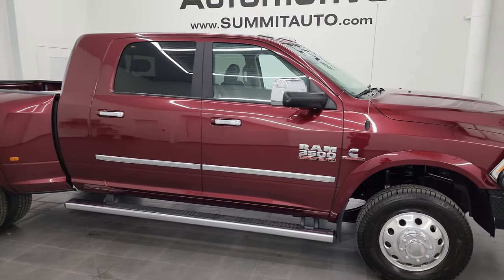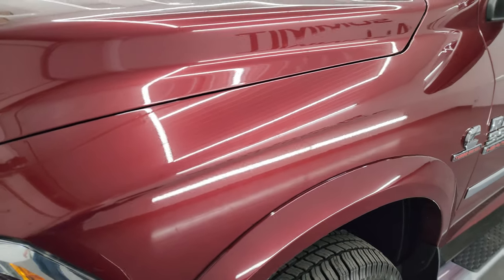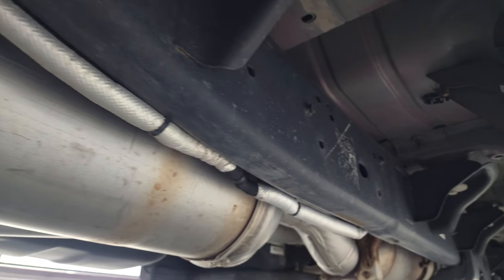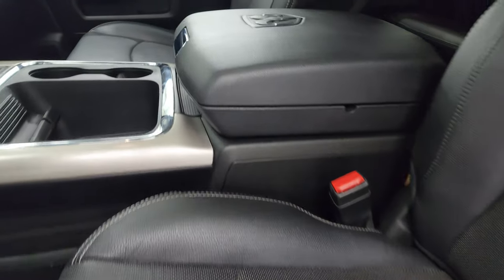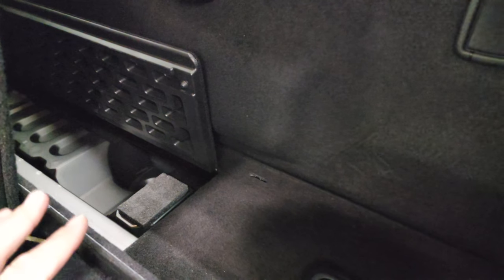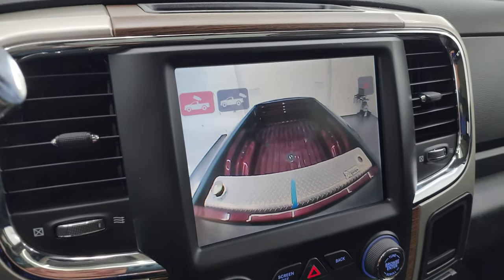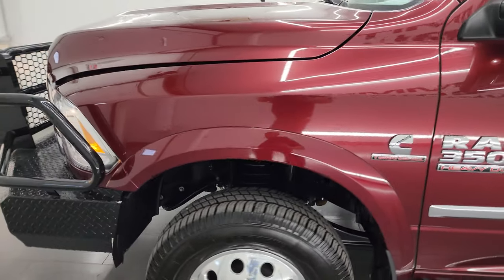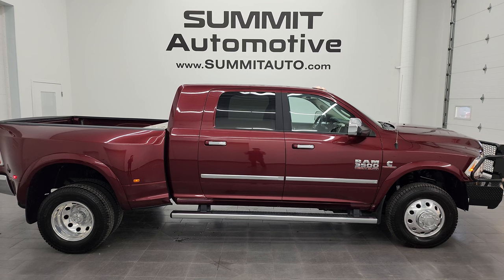2017 RAM 3500 MEGACAB MEGA-CAB MEGA CAB LARAMIE AISIN 4K WALKAROUND 13812Z SOLD!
This 2017 RAM 3500 MEGACAB MEGA-CAB MEGA CAB LARAMIE AISIN TRANSMISSION CUMMINS DIESEL IN DELMONICO RED FOR SALE IN FOND DU LAC OSHKOSH WISCONSIN 54935 is the vehicle we did walk around review of today.

Thank you for checking out this video of this 2017 RAM 3500 MEGACAB MEGA-CAB MEGA CAB LARAMIE AISIN TRANSMISSION CUMMINS DIESEL IN DELMONICO RED FOR SALE IN FOND DU LAC OSHKOSH WISCONSIN 54935

STOCK: 13812Z
PRICE: $62,999
MILES: 39,372
MAKE: RAM
MODEL: 3500
VIN: 3C63RRML4HG739740
LOCATION: FOND DU LAC OSHKOSH WISCONSIN, 54937 TRUCKS ON 41

CLEAN TITLE HISTORY! CLEAN CARFAX! 6.7 Liter I6 Cummins High Output Turbo Diesel, 385 Horsepower, 900 Torque, Mega Cab Full Four Door Crew Cab Megacab, Short Box 6 1/2 Foot Shortbox, Dual Rear Wheel Dually DRW, Laramie Package, 6 Speed AISIN Automatic Heavy Duty Transmission, Turn Dial 4x4 Four Wheel Drive 4WD, Factory GPS Navigation System, Power Sunroof Moonroof Sun Roof Moon Roof, Reverse Backup Camera Rearview Camera, Cargo Camera Rear View Box Camera, Non Smoker, Dual Power Air Conditioned Ventilated and Heated Seats, Black Ebony Leather Seats, Bucket Seats, Memory Driver's Seat, 2nd Row Heated Seats, Full Towing Package with Receiver Trailer Hitch, Wiring and Transmission Cooler Tow Package, 5th Wheel And Gooseneck Hitch Prep Package Fifth Wheel Goose Neck, Factory Brake Controller, Factory Exhaust Brake, Fold Up Tow Mirrors, Heat Power Mirrors, Power Fold in Power Mirrors with Built-in Directional Signals, Electronic Stability Control Traction Control ESC, 3.73 Gears with Anti-Spin Differential, Michelin Agilis Cross Climate LT235/80 17 Tires, Polished Aluminum Rims Premium Wheels, Four Wheel Disc Brakes, Dee Zee Auxiliary Fuel Tank, Factory Chromed Stepbars, Clearance Lights, Fog Lights, LED Bed Lighting, LED Running Lights, Projector Lamp Headlights, Locking Tailgate, Chrome Trimmed Grill, Chrome Trimmed Mirrors, Fender Flares, Grill Guard, AM / FM Radio Tuner, Sirius/XM Satellite Radio Capabilities Sirius / XM, Uconnect 8.4AN System 8.4 Inch Touchscreen with AM/FM/BT/ACCESS/NAV, 7-Inch Multi-View Display, Alpine Premium Audio Sound System, U Connect Hands Free Bluetooth Hands-Free Phone System Blue Tooth, Auxiliary MP3 Jack Portable Audio Connection, Factory Subwoofer, USB Jack Portable Audio Connection, Enter-N-Go System Keyless Entry System, Keyless Entry with Factory Remote Start, Push Button Start, Power Sliding Rear Window, Adjustable Height Seatbelts, Driver and Passenger Front Air Bags, L.A.T.C.H. Child Safety System, Side Curtain Air Bags SRS Safety Restraint System, Heated Steering Wheel Multi-Function Steering Wheel Controls, Homelink System with Three Programmable Buttons for Garage Doors, Lighting Systems & Security Systems, Compass, Outside Temperature Display and Mileage Display, Dual Multi-Zone Climate Control , Power Adjustable Pedals, MaxLiner All Weather Floormats, Woodgrain Dash And Door Trim, Air Conditioning AC, Cruise Control, Power Locks, Power Windows, Tilt Steering Wheel, Automatic Headlights Autolamp, 115V / 150W Auxiliary Power Outlet, Delmonico Red Pearlcoat, CLEAN AUTOCHECK! Very very clean inside and out! This is one of the sharpest 2017 Ram 3500 mega-cab mega cab longbox duallie diesel trucks on our lot! Make your move before this super clean 4wd is gone!

STOCK: 13812Z
PRICE: $62,999
MILES: 39,372
MAKE: RAM
MODEL: 3500
VIN: 3C63RRML4HG739740